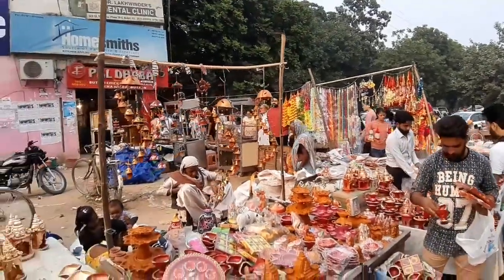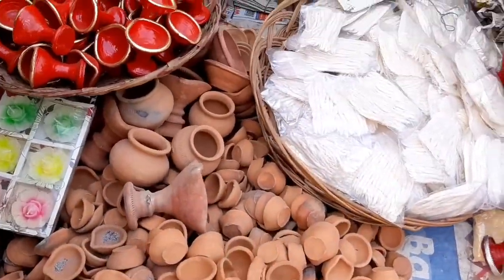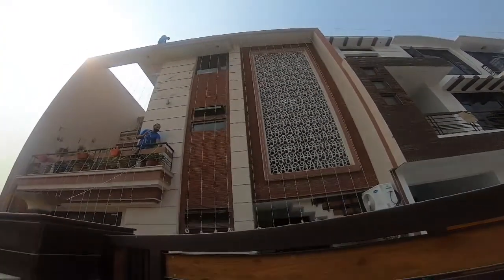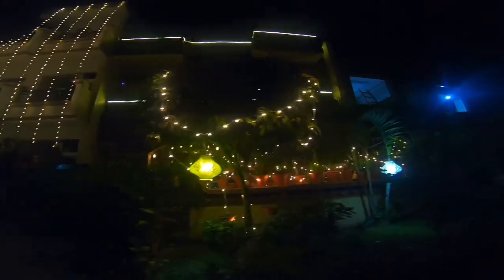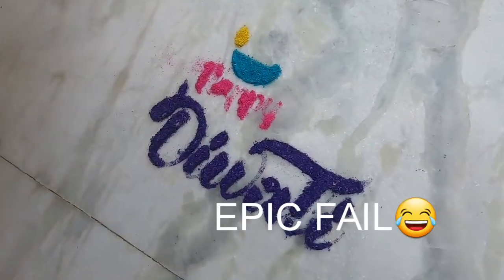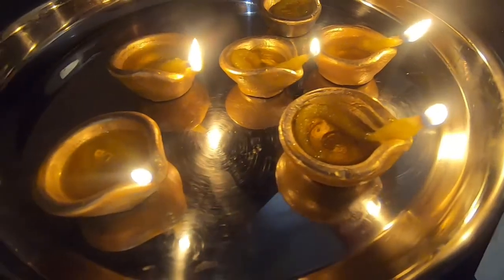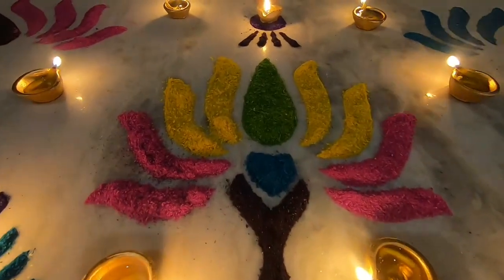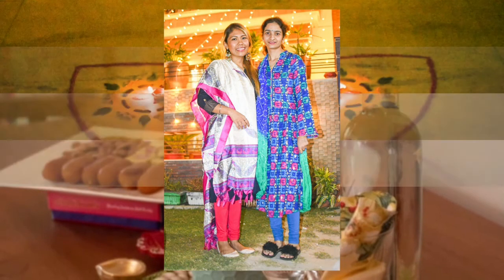FILIPINA CELEBRATES DIWALI | DIWALI FESTIVAL | FILIPINA IN INDIA | PINAY IN INDIA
SUMMARY:
Fourth Diwali, and still loving it. Another Must Celebrated and Must Experience Festival in India. You can check THE STORY OF DIWALI
pinayinindiaofficial VLOG#38
                        INDIAN PEARLER 3.MP3
Currently In India. To know more about famous and offbeat places to see, food to eat, eTVisa, Regular Visa or anything that is related to India feel free to email me at or check out our separate blog